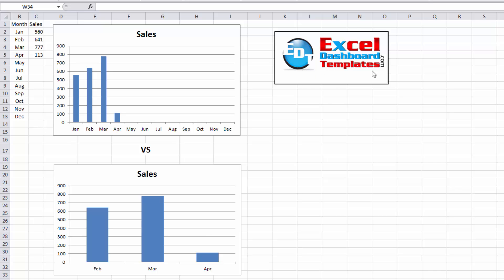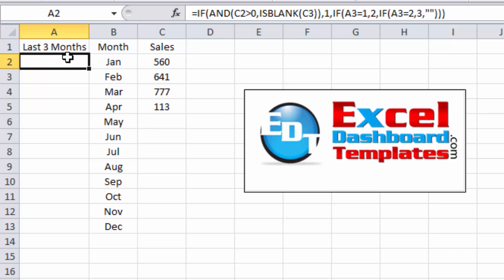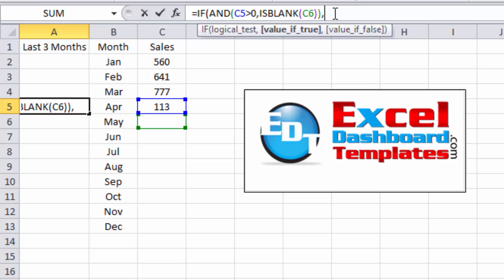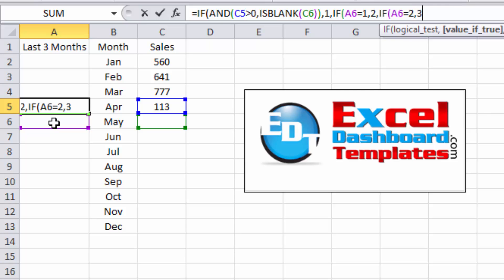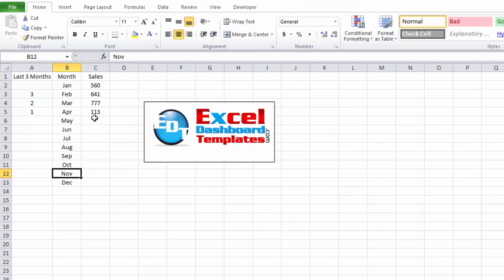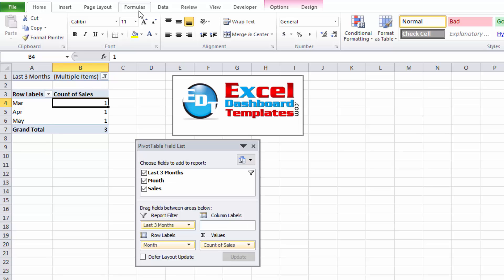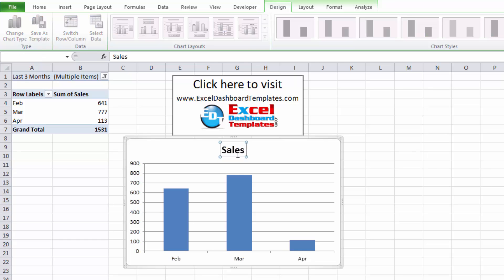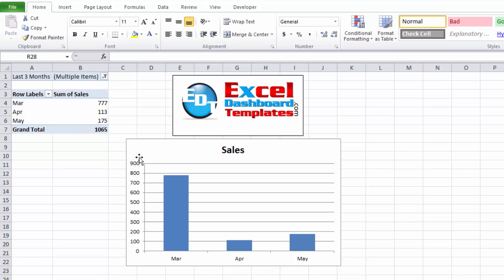How-to Create a Dynamic Excel Chart of Last 3 Months Data Without Offset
If you don't like the Offset function or don't understand it or don't understand how to use it in charts, then this post is for you.  Today you will learn how to create a (mostly) dynamic Excel chart of the last 3 periods WITHOUT using an Offset Function.

If you want to know how to make it truly dynamic with the Offset function, then check out this post: